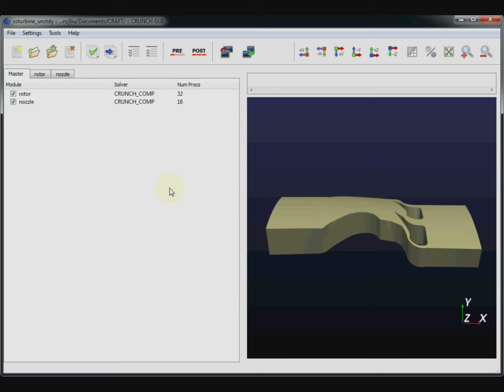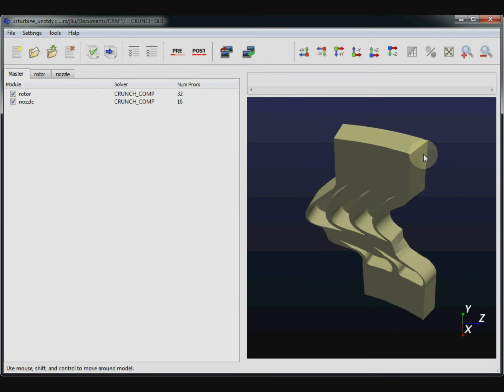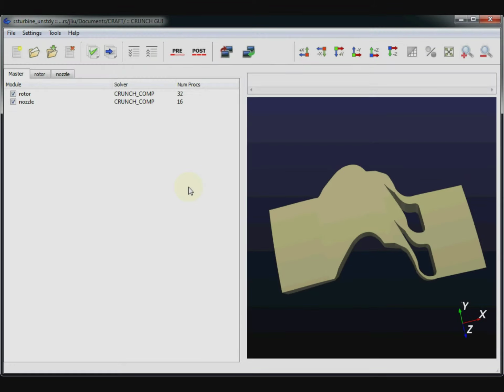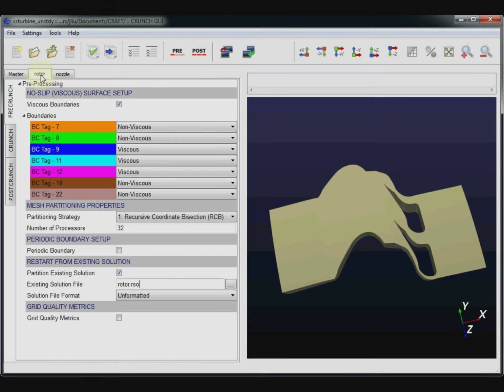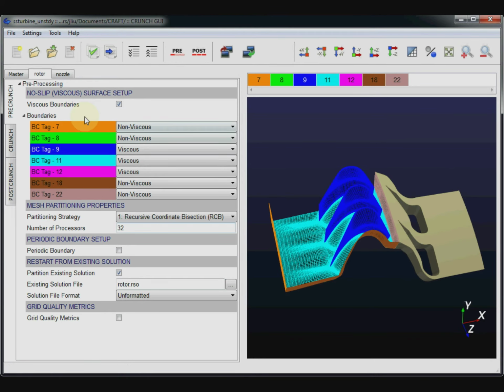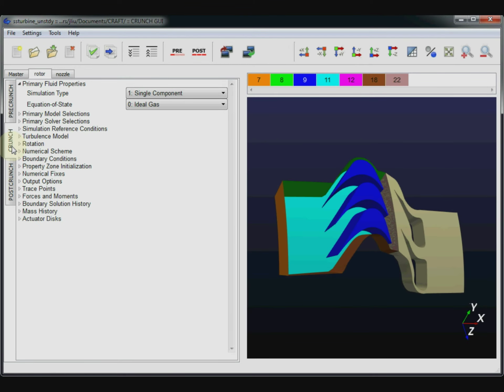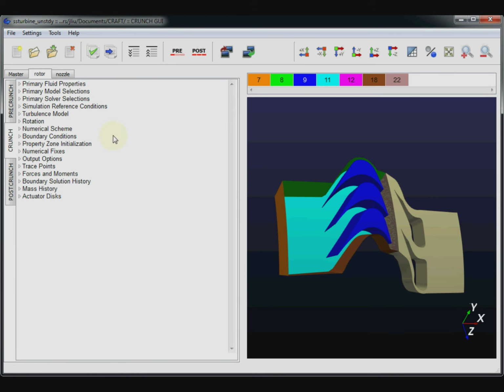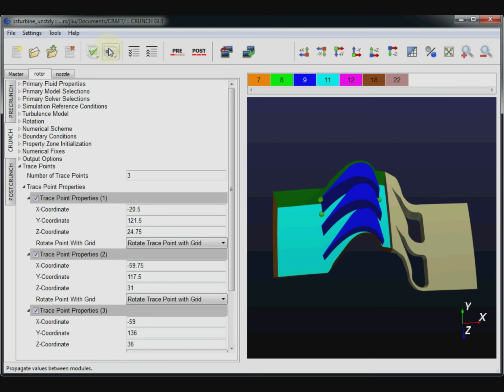CRUNCH GUI v3 Walkthrough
Video walkthrough of CRUNCH GUI version 3.0.